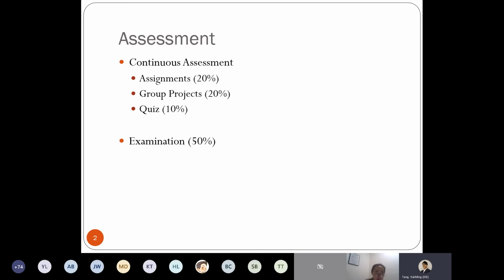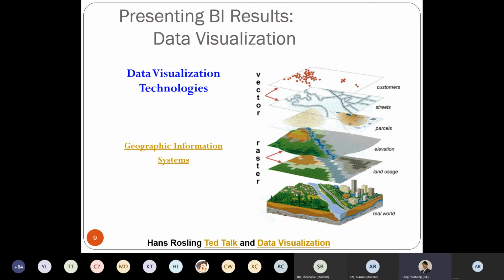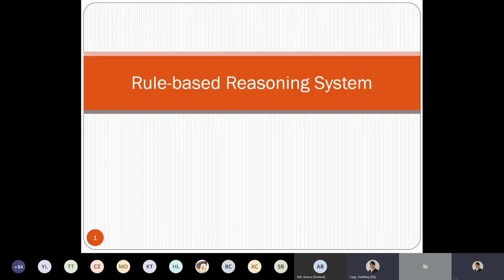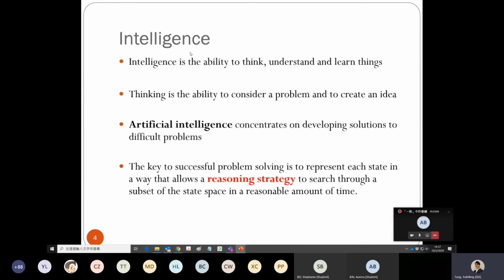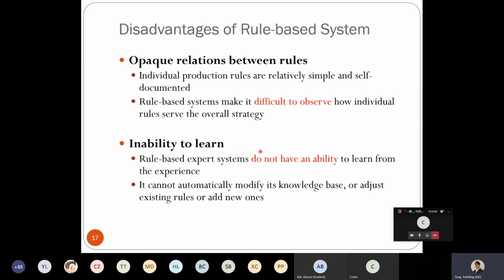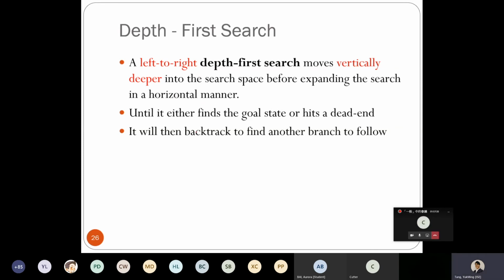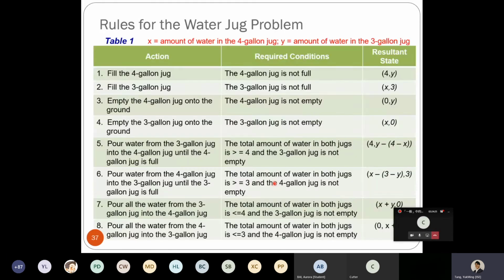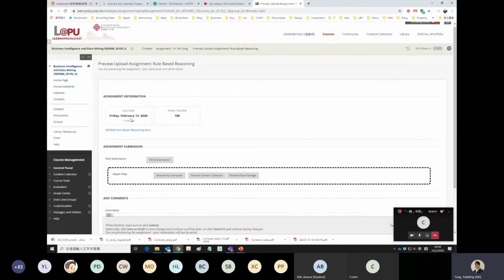ISE5606 Introduction to BI and DM, and Rule based Reasoning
This lecture firstly gave an introduction to Business Intelligence and Data Mining.
It also covered the rule-based reasoning used in the expert system.